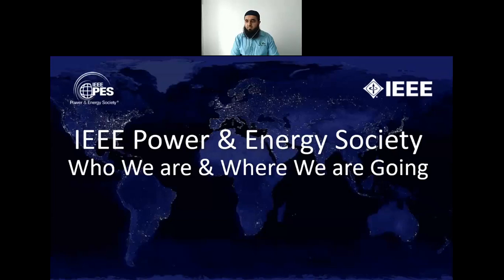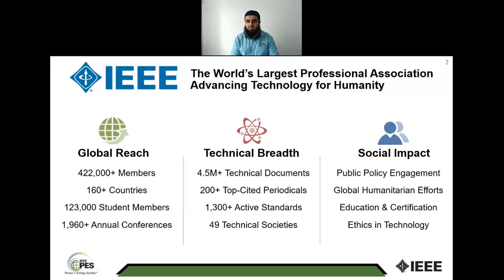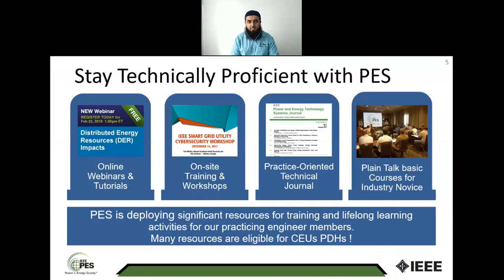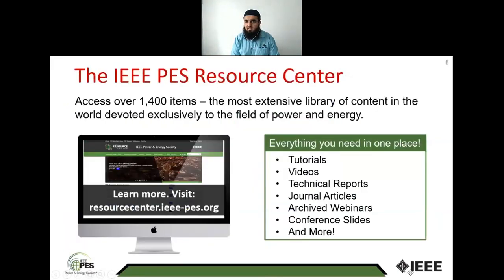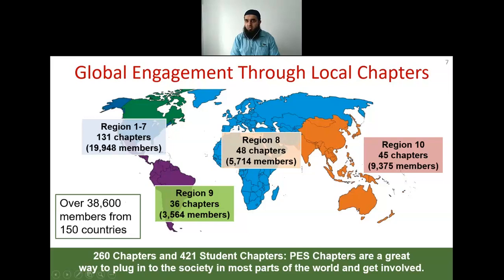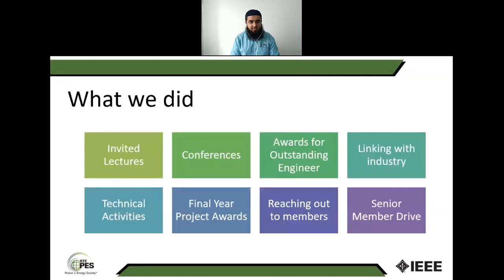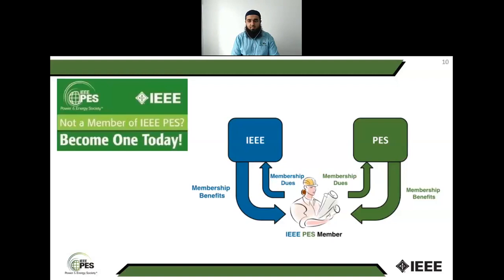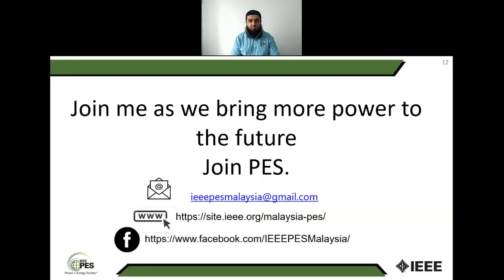IEEE Power and Energy Society (PES) Malaysia Chapter Overview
Dr. Haroon Rashid, PhD, SMIEEE, MIET
Malaysia Section Lead
IEEE PES Day 2020

IEEE Young Professionals Malaysia, Chair (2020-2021)
IEEE Consultants Network Malaysia, Vice Chair (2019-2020)
IEEE Power and Energy Society Malaysia Chapter, Students & Young Professionals Activities Coordinator (2020)
IEEE Sensors & Nanotechnology Council Malaysia, ExComm (2020)
IEEE Professional Activities Committee for Engineers Malaysia, ExComm (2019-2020)
IEEE Malaysia Section Blockchain Group, Founder